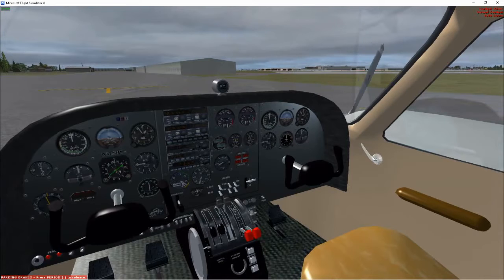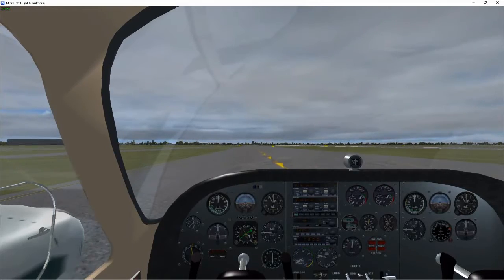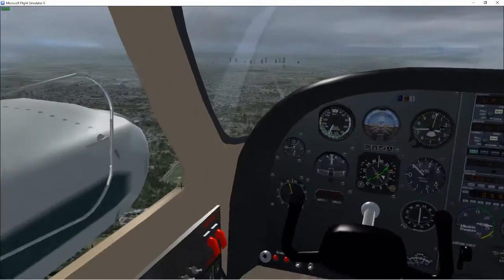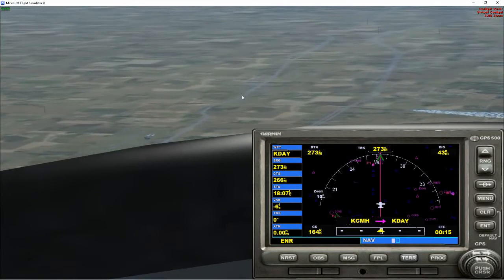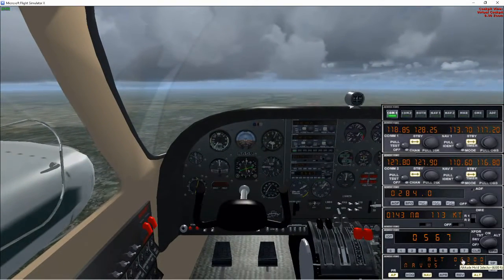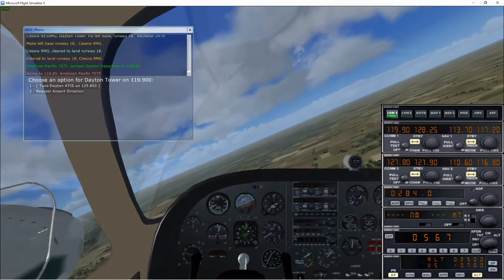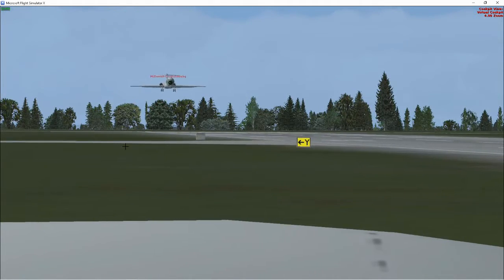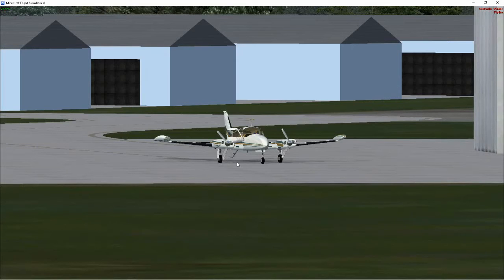Microsoft Flight Simulator X #1 "KCMH to KDAY"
Thank You and May your heart be ever filled with the joy and power of music.

Music Out!